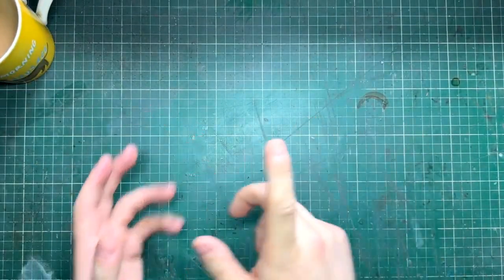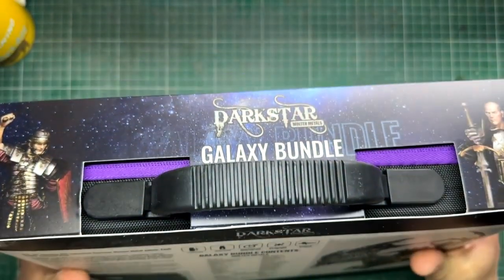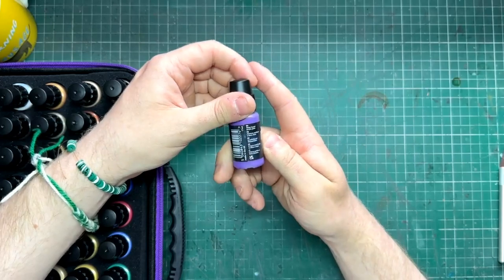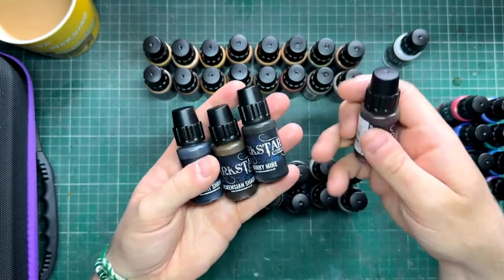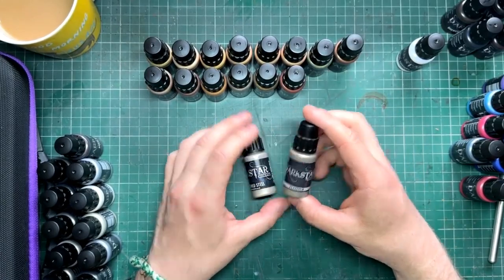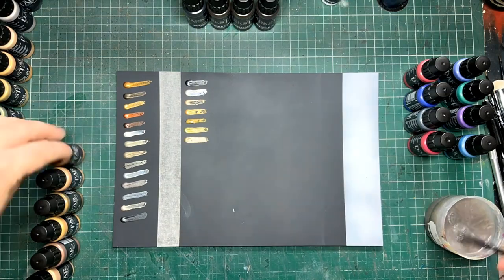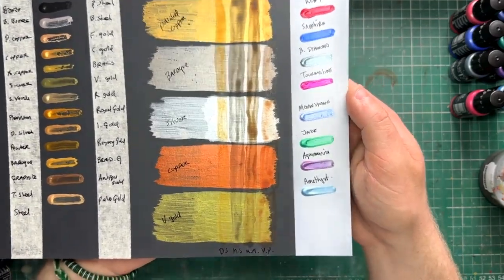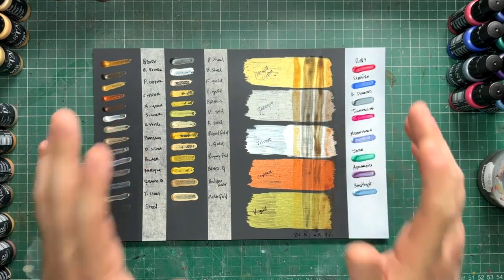The Best Metallic Paint You're Not Using - Darkstar Molten Metals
In this video the awesome folk over at Darkstar Molten Metals have sent me this awesome Metallic/Gemstone/wash bundle to play around with - check out the video to see it in action and hear my thoughts on it.